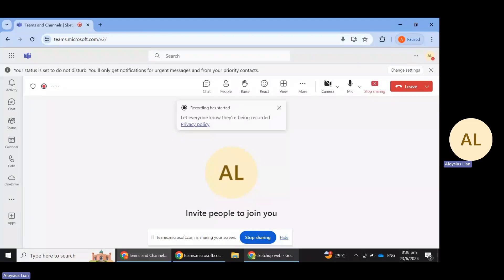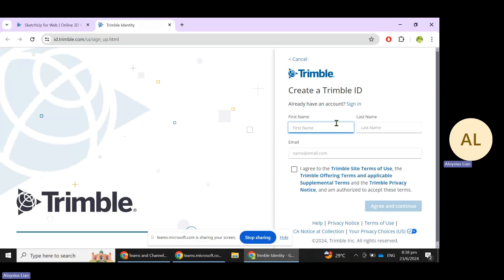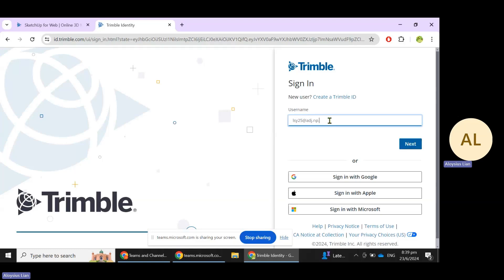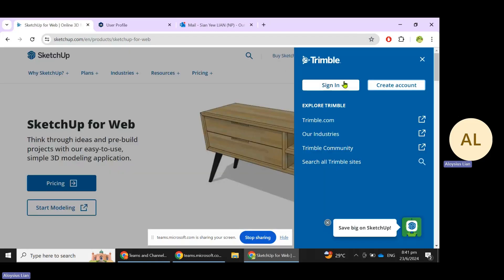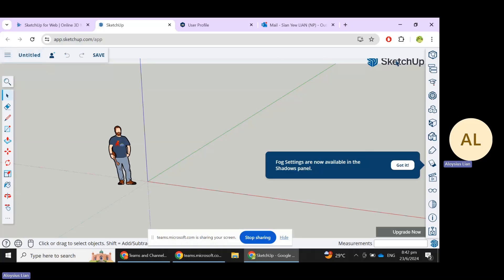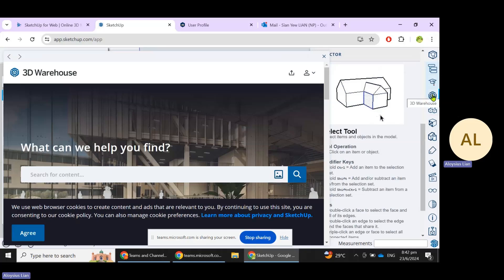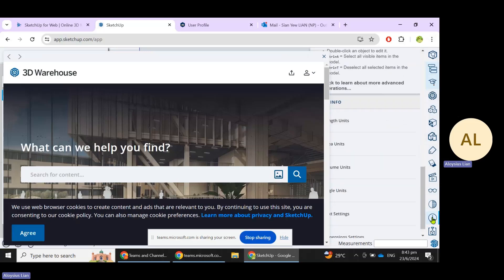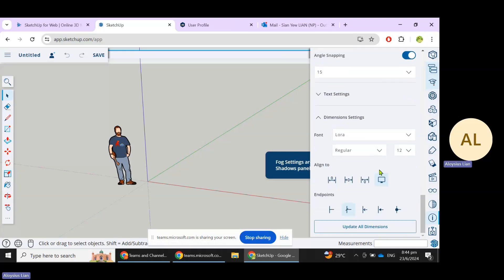Sketchup - How to start a free account and get started with modelling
This video shares how to start a free account to start modelling using Sketchup and introduces the basic user interface.